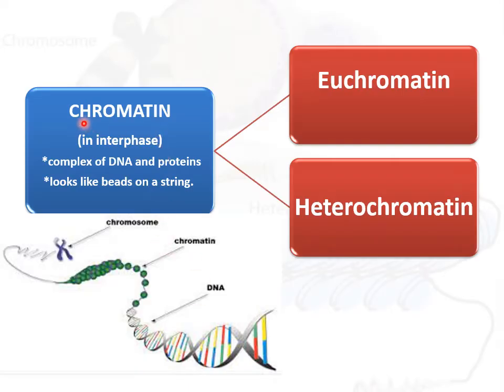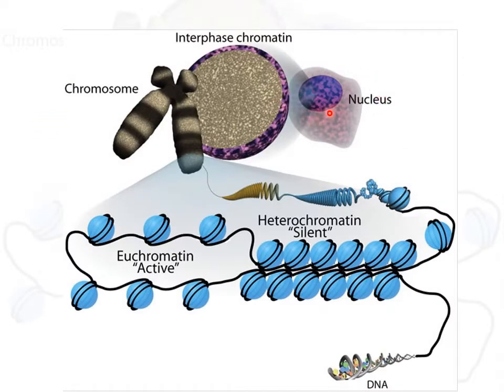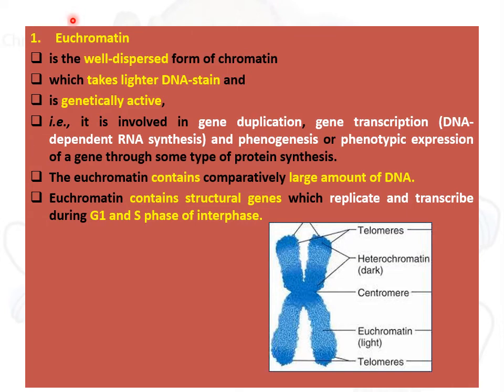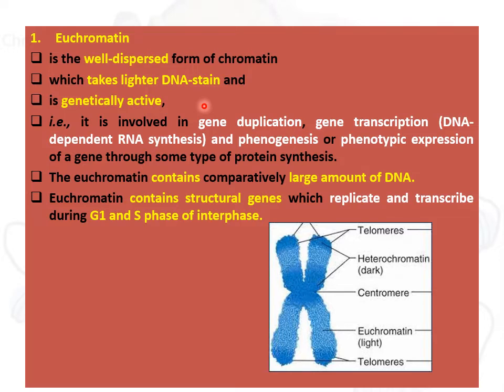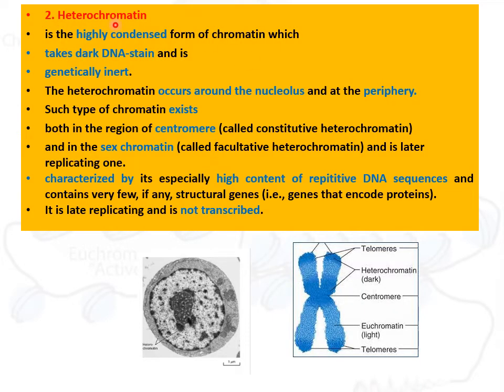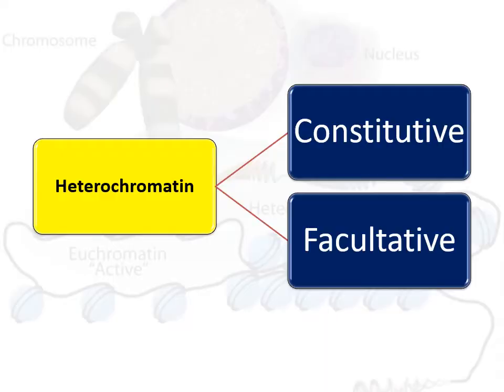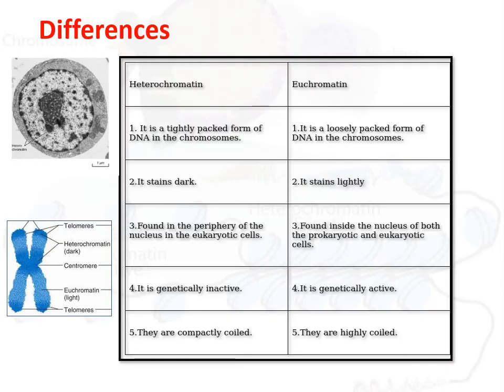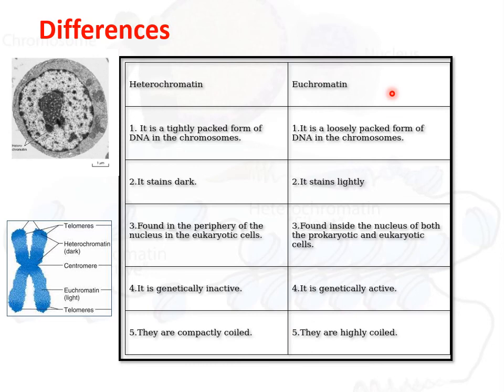Cell biology - Euchromatin and Heterochromatin